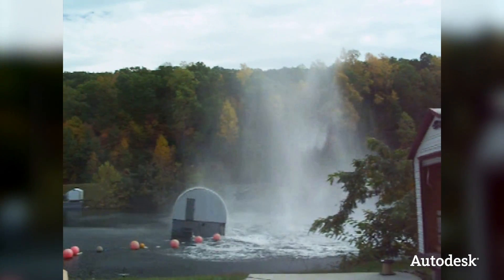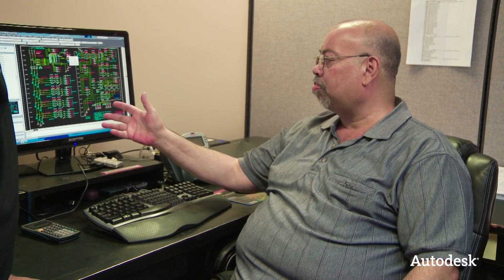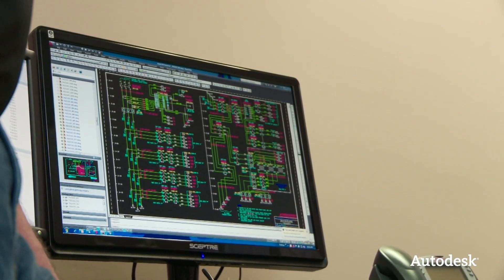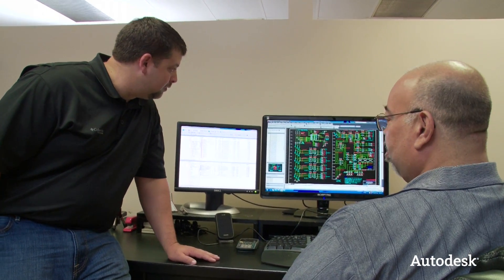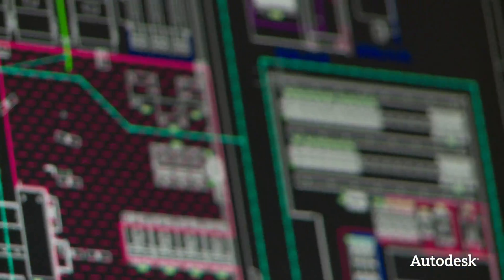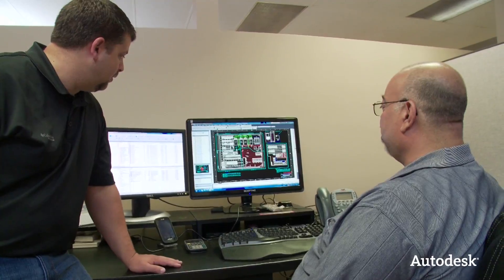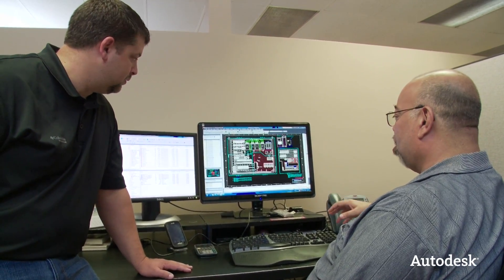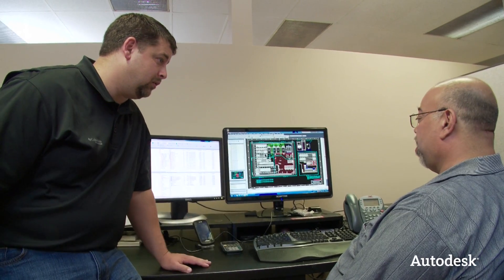Autodesk On the Job - Federal Equipment Company Electrical Engineering